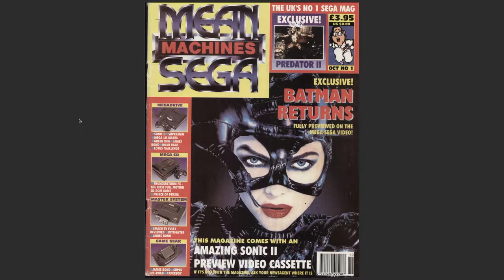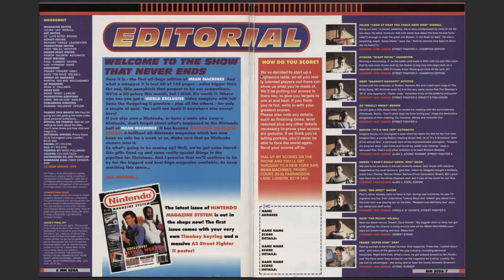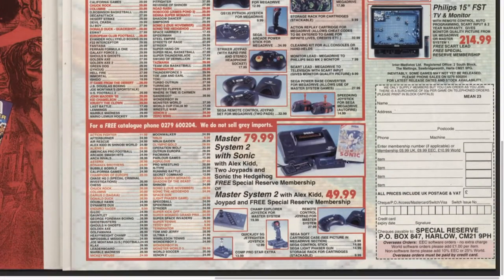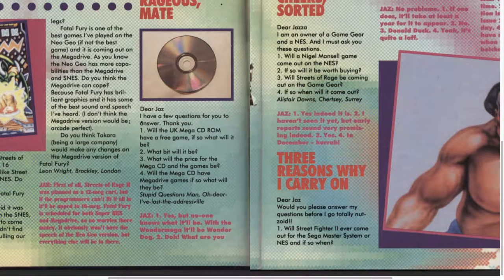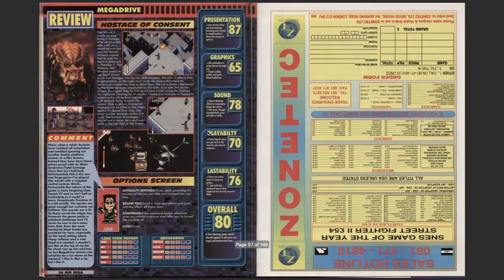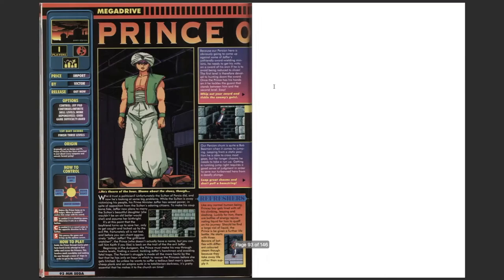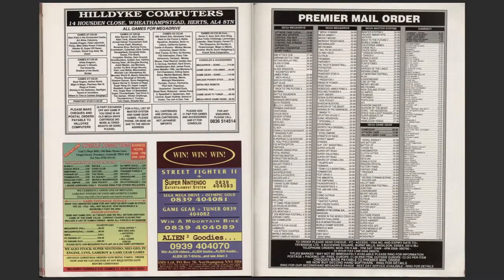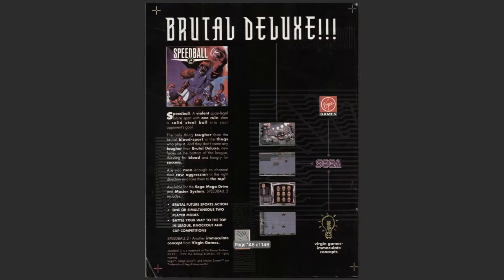mean machines sega issue 1 ( that what is says on the disc)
In this weeks video I look at a old issue of mean machines sega from the 90's.
I got 53 issues of the magazine in PDF format to look at.
Ill try and do one each week
I just tasking a look back at the gaming mag i used to buy when i was younger.

Equipment used :-

1) mac mini
2) Screen Flick (mac)
3) Xenyxs502 behringer
4) Studio condenser mic
5) Imovie 10